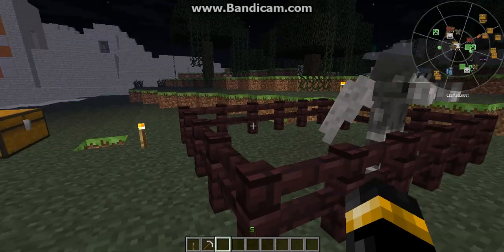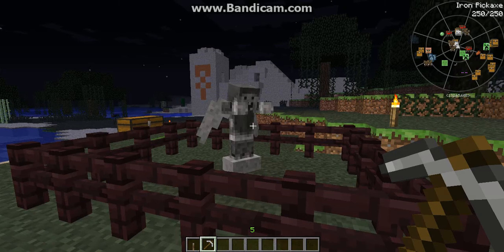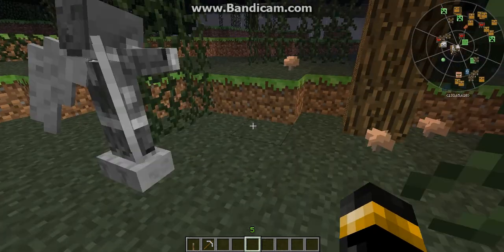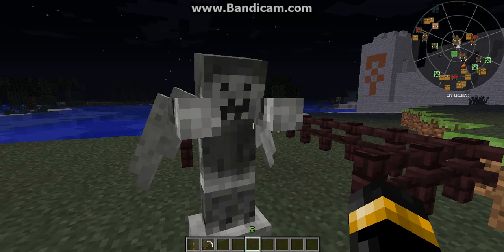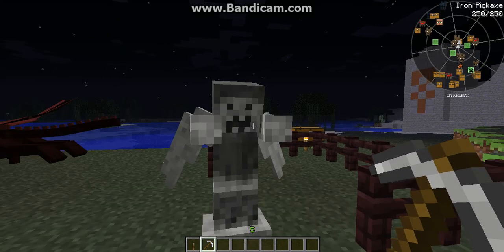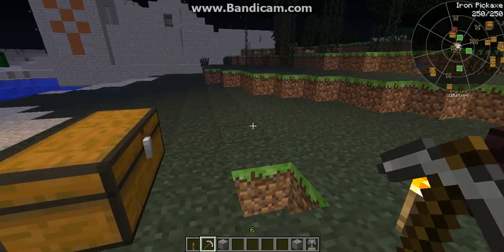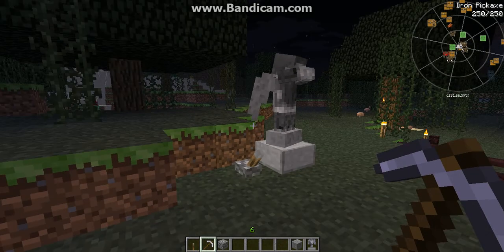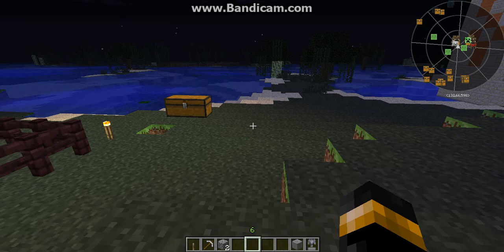Soul Enchanters: Weeping Angels Mod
These things are freaking creepy! Don't blink! The Weeping Angels Mod Review coming at ya! Staring me: Tid! Hope you enjoy this mod as much as I do!